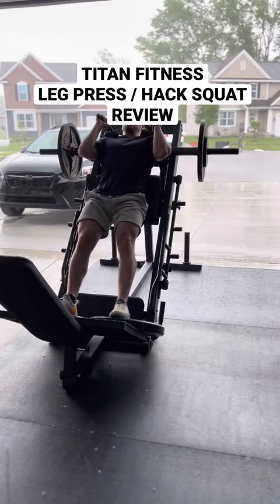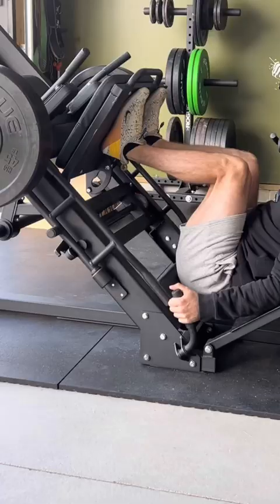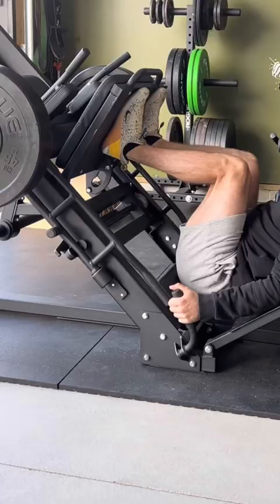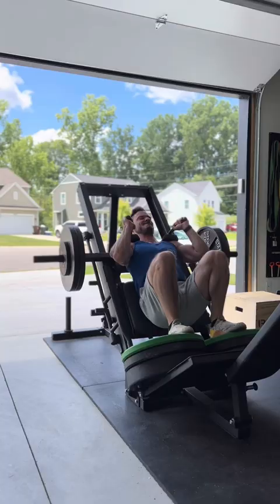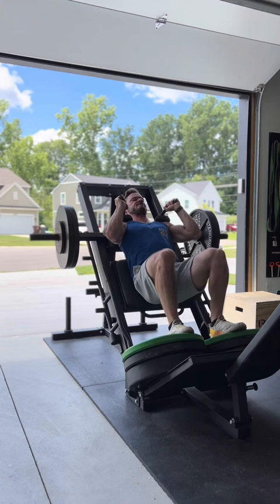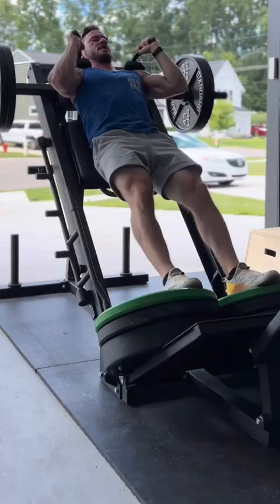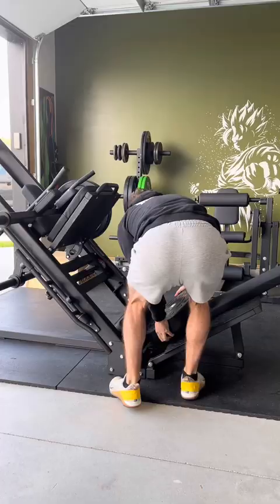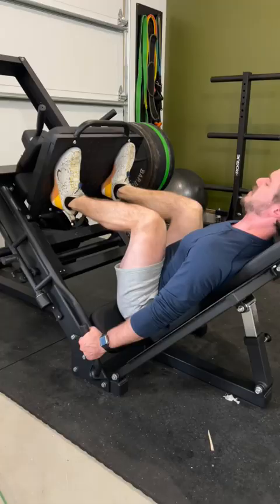Titan Fitness Leg Press / Hack Squat Review: The Biggest Issue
I also post helpful fitness tips every day on my Instagram and TikTok. @alexthiemefitness

Want to try the best diet app on the market?

Myprotein 40%+ off: Use code ‘ALEXTMYP’ and the link below to support me.